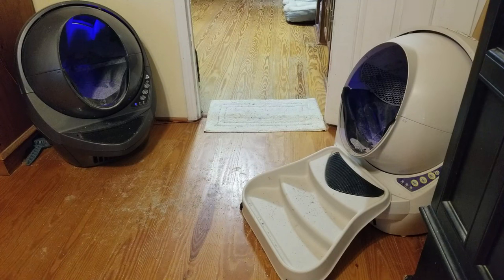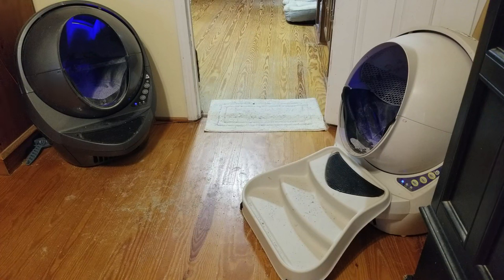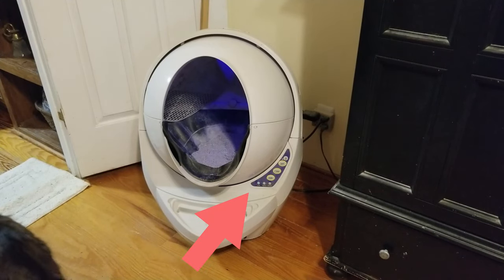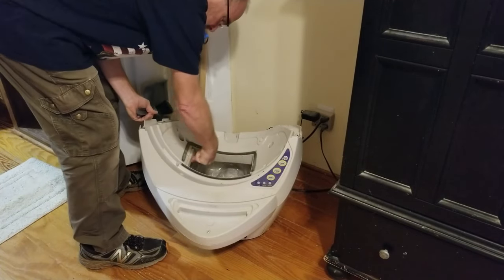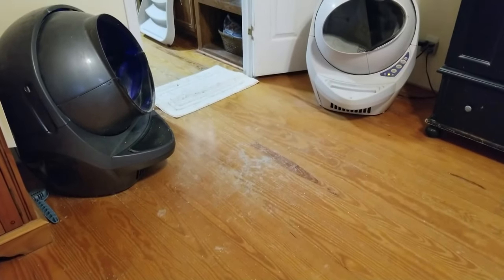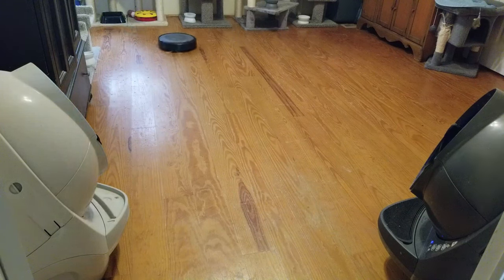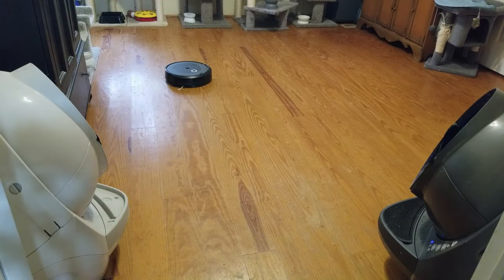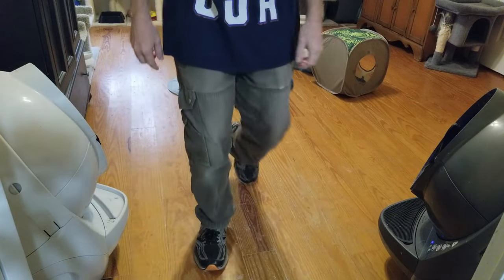The morning routine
Litter Robot 3 is on our Amazon wish list.

PayPal, Our Amazon list (ship to Booger Roux) and Give Send Go.